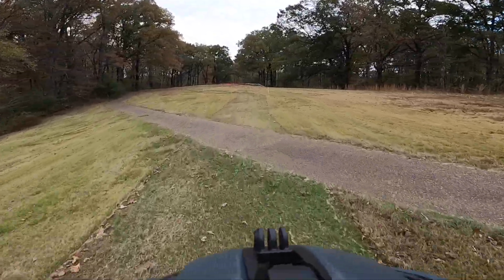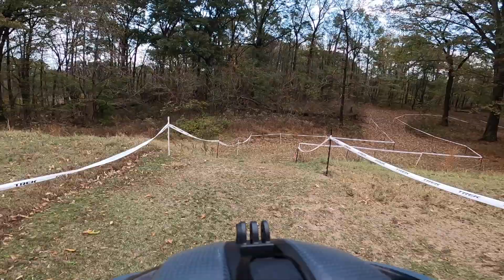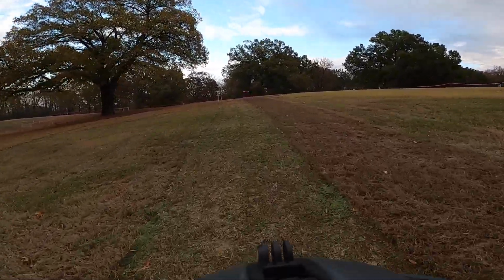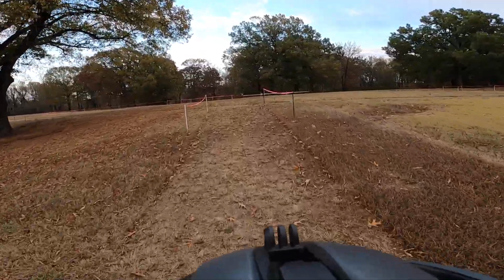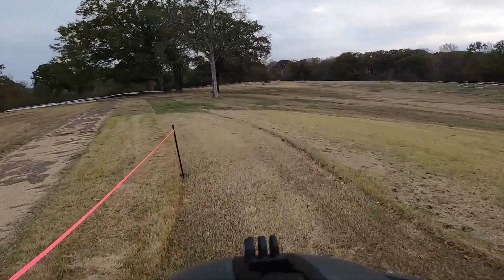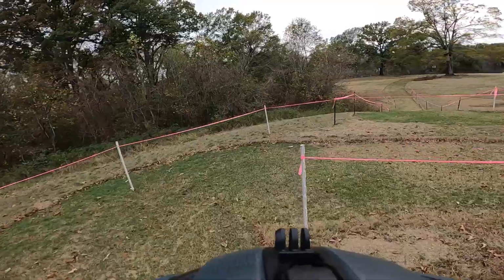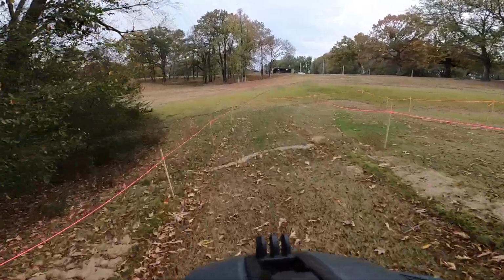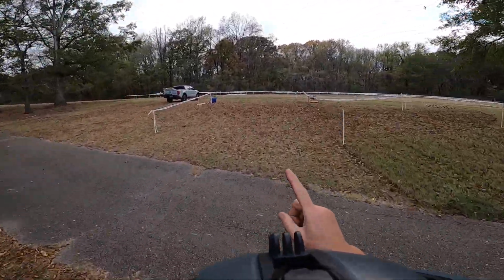DCRCX 2022 B Race Preview Lap. 4/5, SS, Juniors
Check out this video for a preview of the B Race lap for Sunday November 13, 2022.

TREK USA
TREK of Germantown
MEMParks
Midsouth Trails Association
City of Memphis